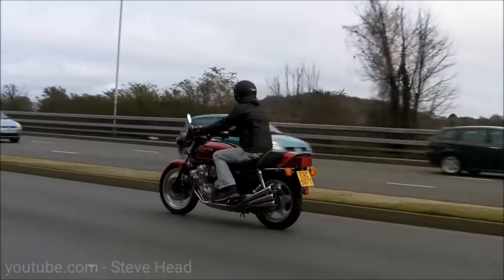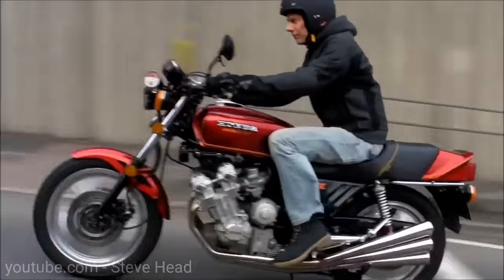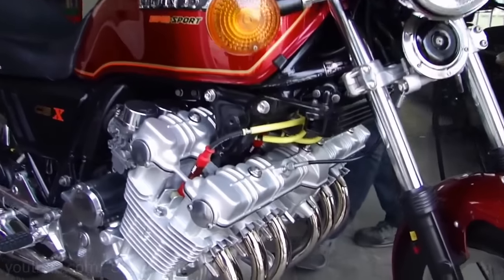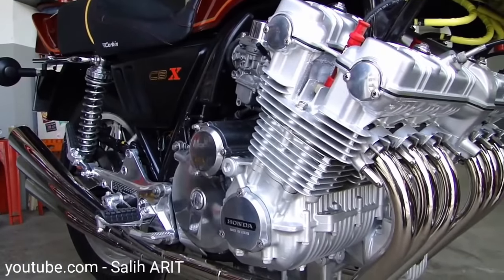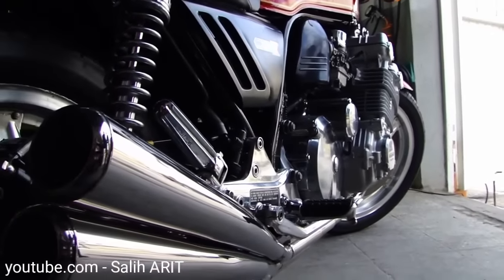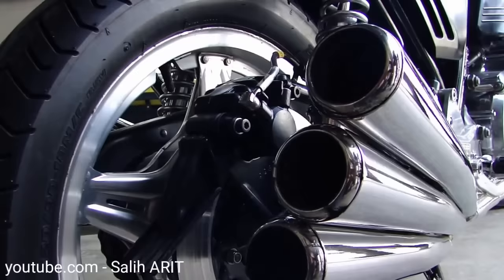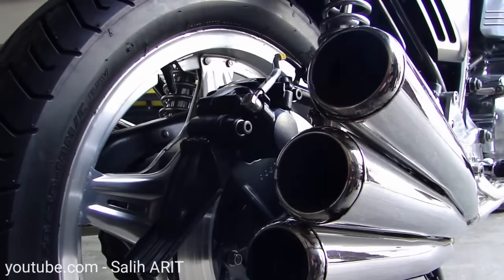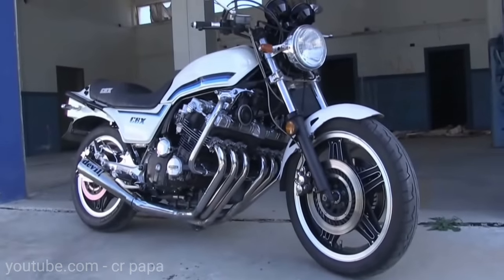Honda CBX 1050 - The Motorcycle That Sounds Better Than A F1 Car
When it was launched back in 1978 the Honda cbx1050 was like any other late 70’s superbikes. A large and powerful engine showed into an severely under engineered chassis with poor suspension set up. You had to have some kind of death wish to push this motorcycle to it’s limit. But despite all that down sides one characteristics of the motorcycle made it stand out from the crowd forever.